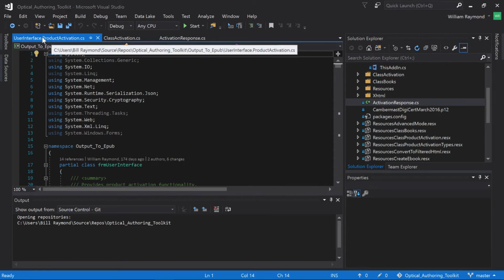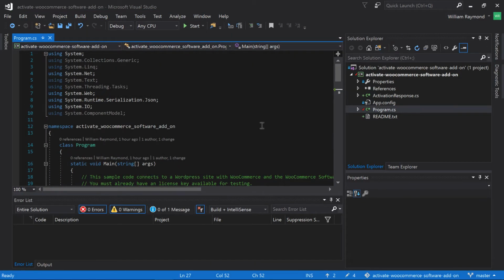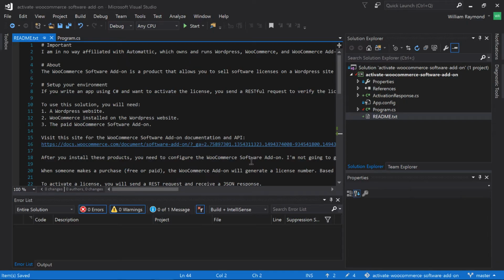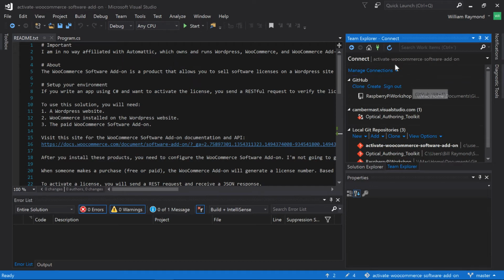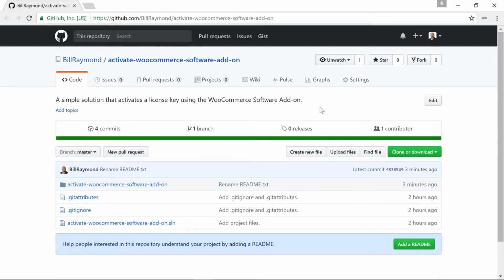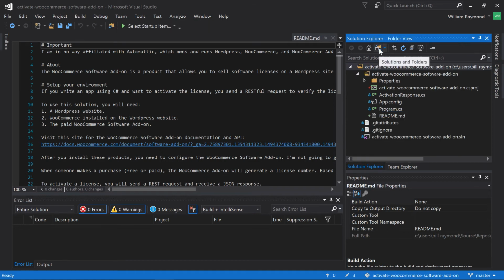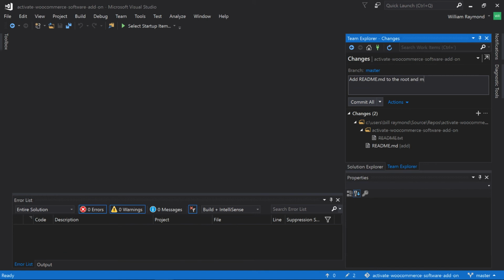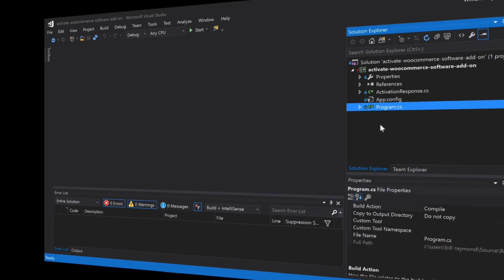Use Visual Studio to publish a public GitHub project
In this video, I show you how to use Visual Studio to publish a project up to GitHub. I also show you how to create the README.md file so it automatically displays on GitHub.